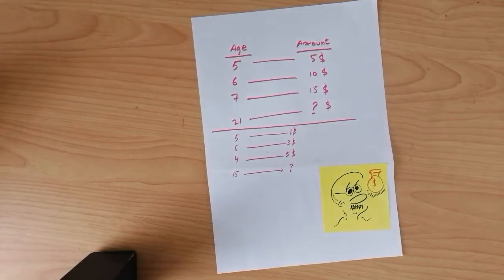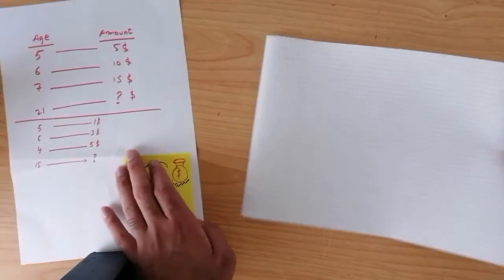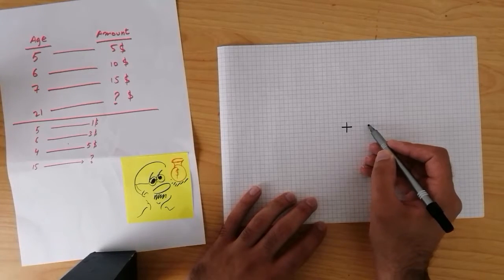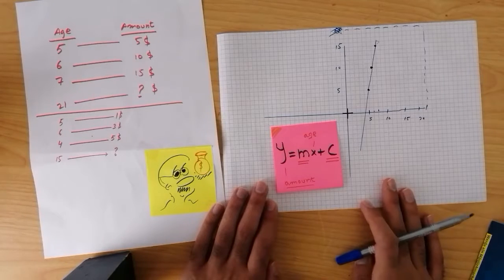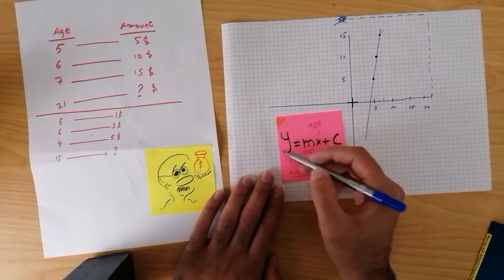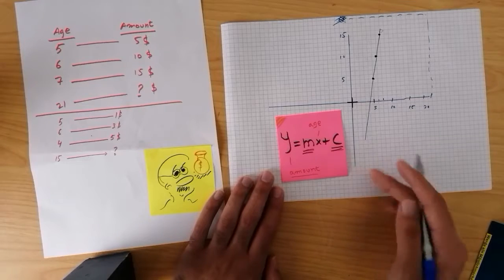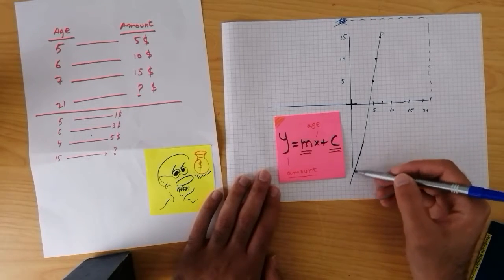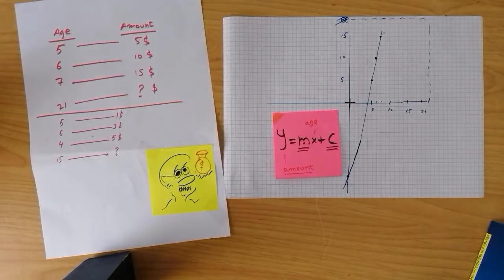Part 1 - A Gentle Introduction to SGD (Stochastic Gradient Descent) P1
Problem description Part 1

We first describe a problem and then visualize it to gain our insight into the problem. We also see that if there were no computers, we could have used a big graphing paper to find a solution to our problem by graphing it.